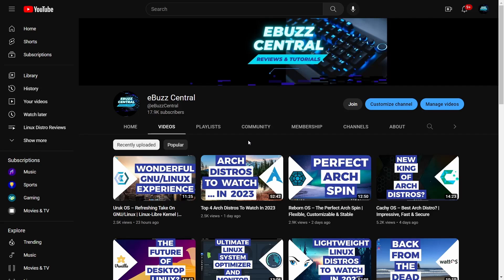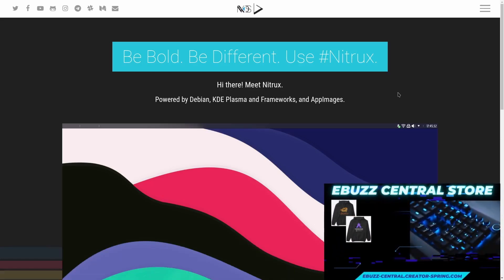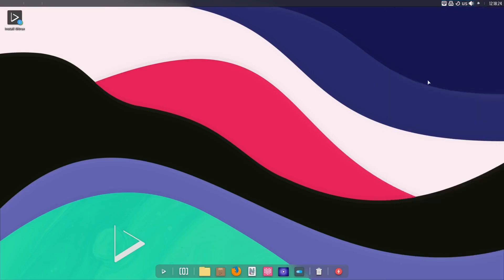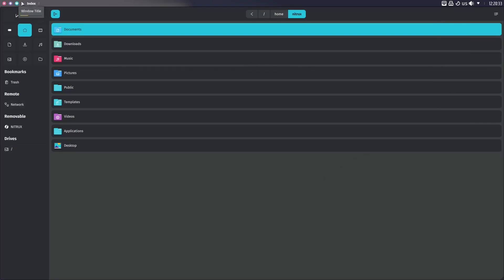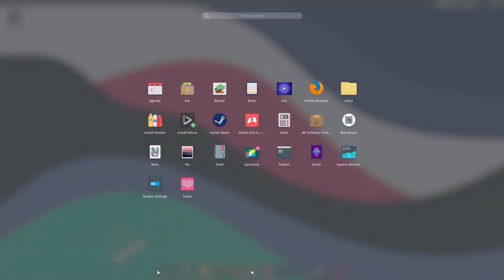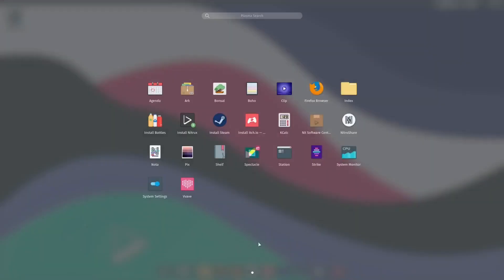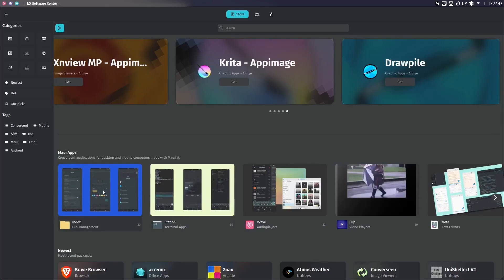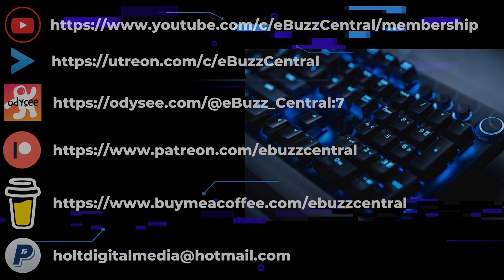Nitrux Linux – Bold & Different | Refreshing Linux Experience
A quick video covering Nitrux Linux.  A great OS designed to be bold and different and it truly delivers.